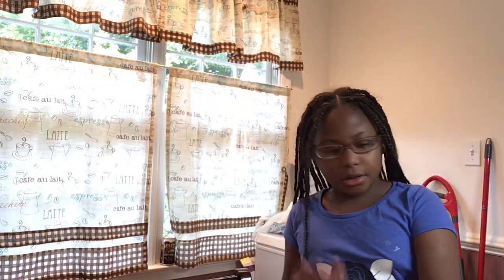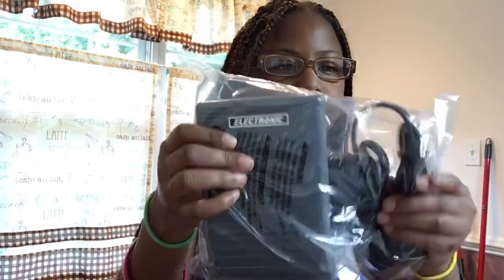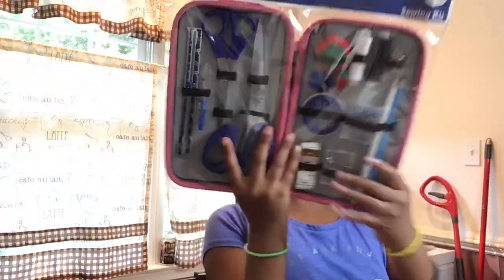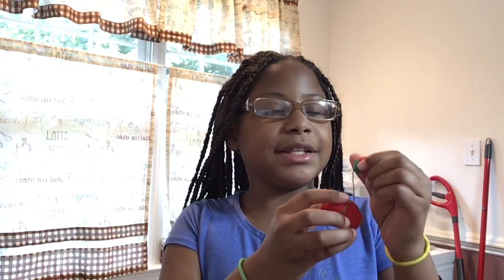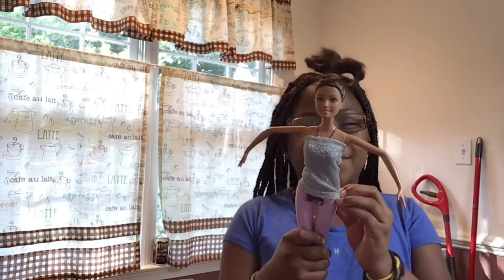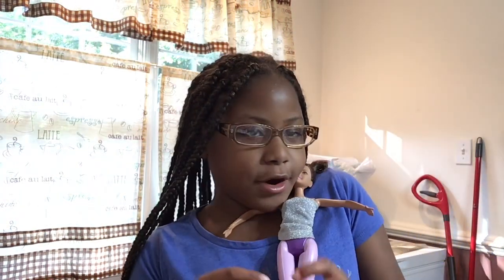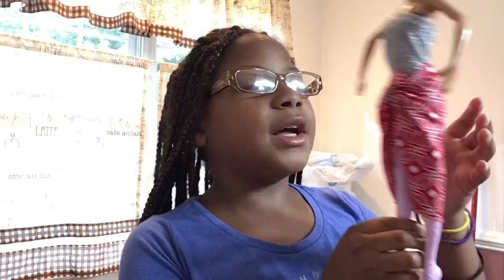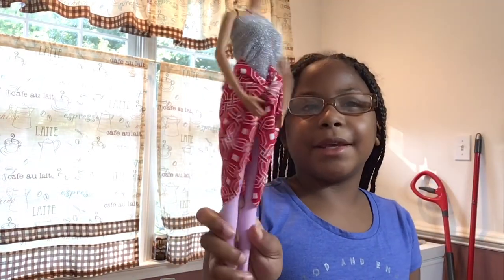Unboxing new sewing machine